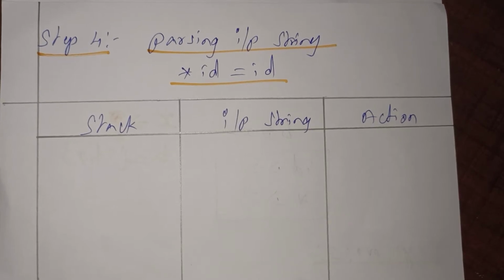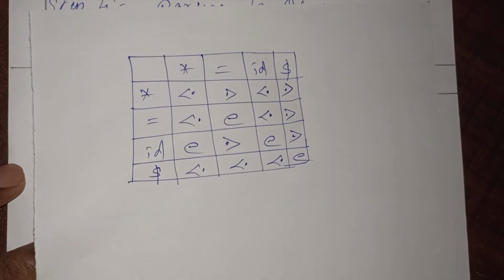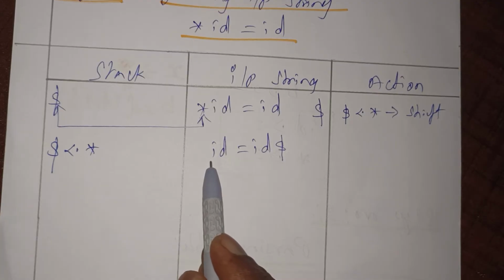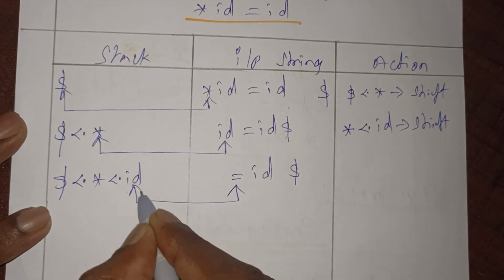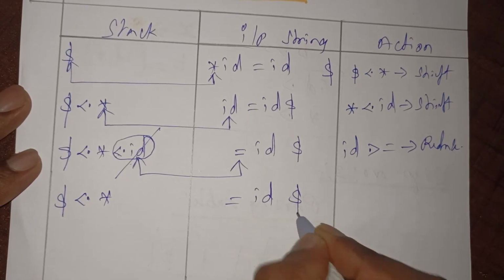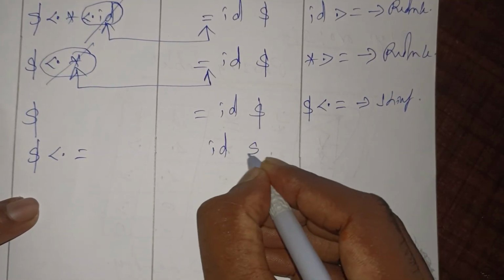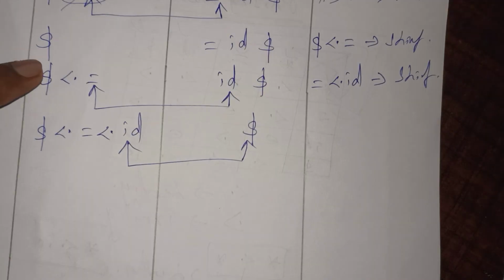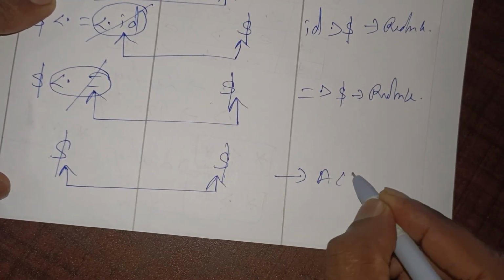Operator precedence Parser Part 3